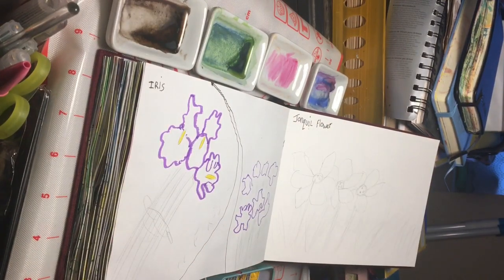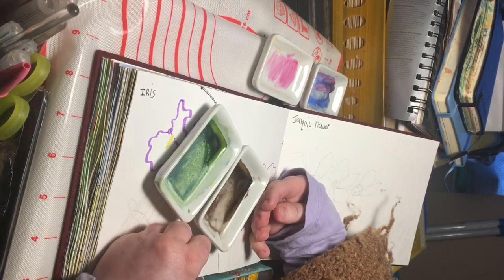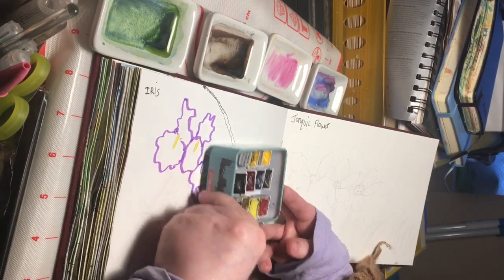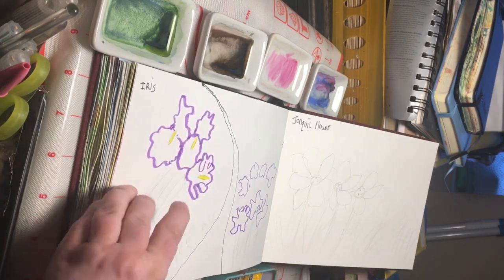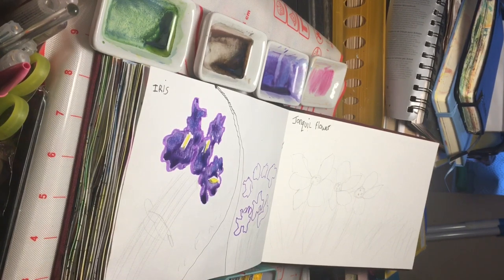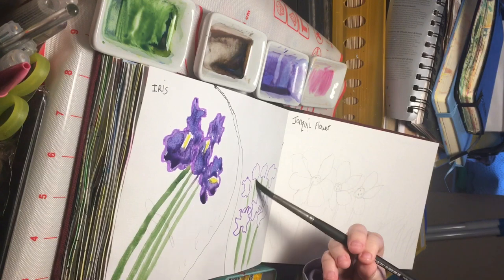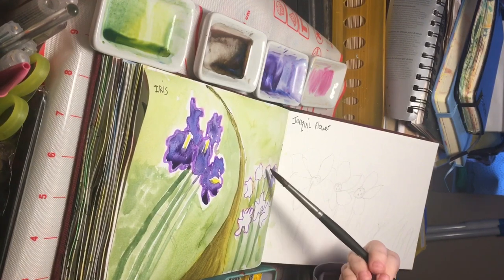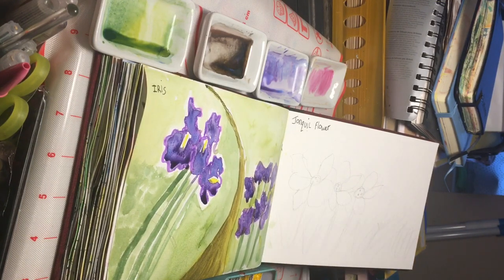Curiosity: The truth about painting Iris plants for febfloralcalendar24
Today I’m painting Iris plants using watercolors. These were part of the February floral calendar 24 daily art prompt on Instagram during February.